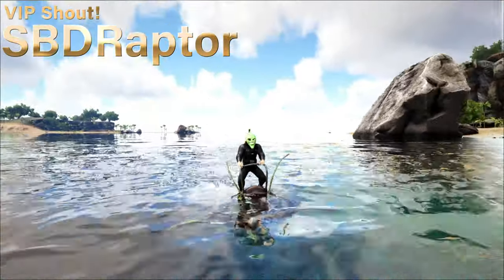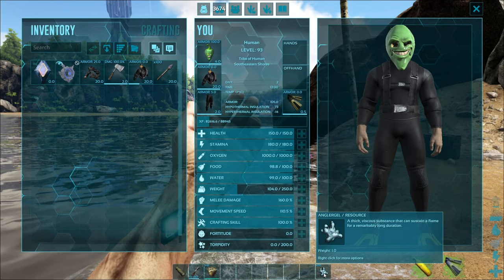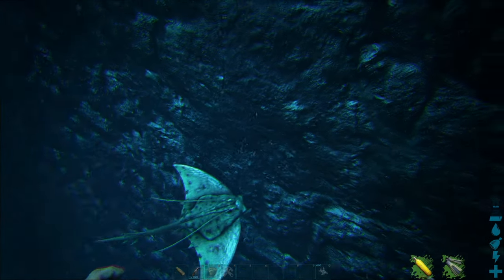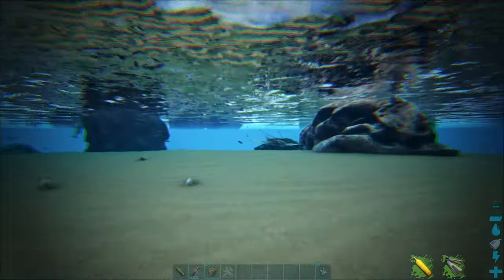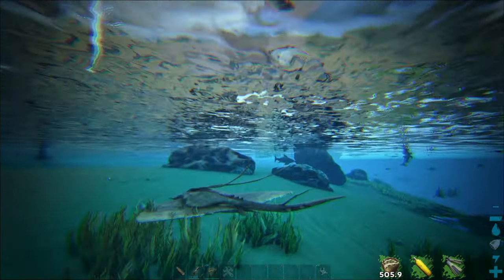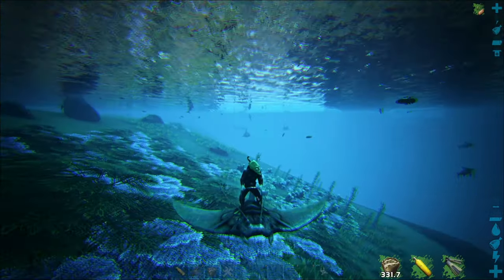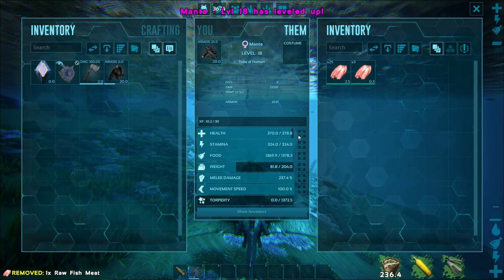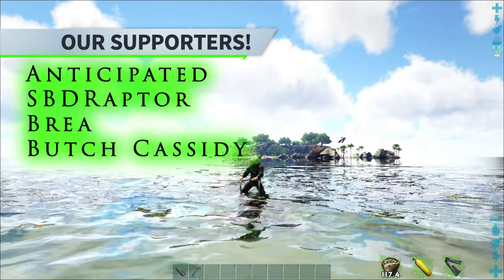Ark How To Tame A Manta - Ark Survival Evolved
Ark Manta Taming!  Where to find them, their abilities, and how to tame the Manta!